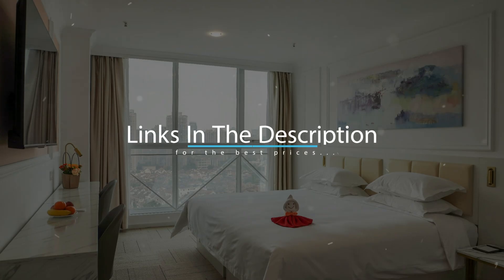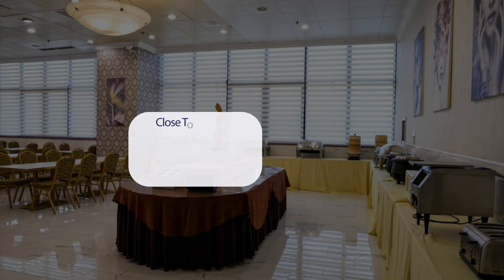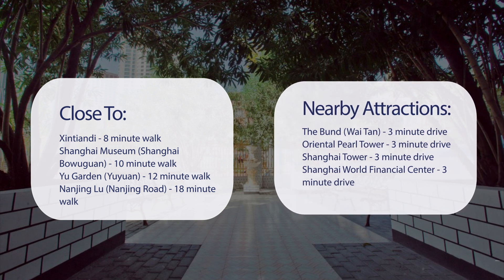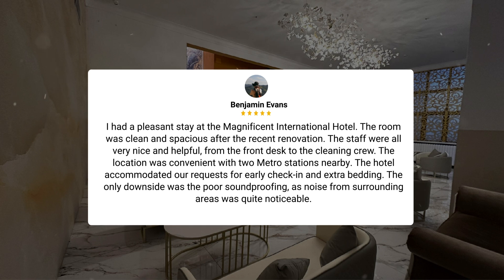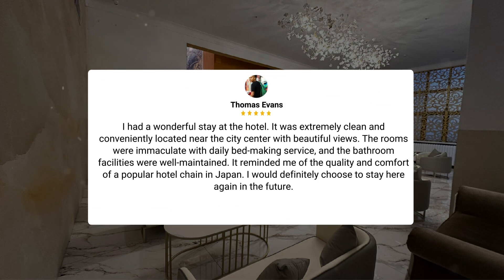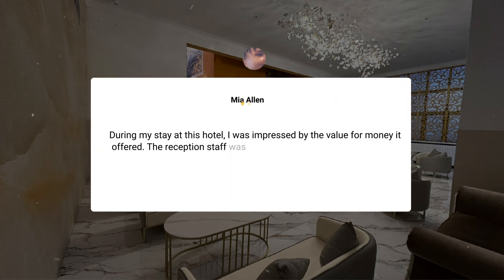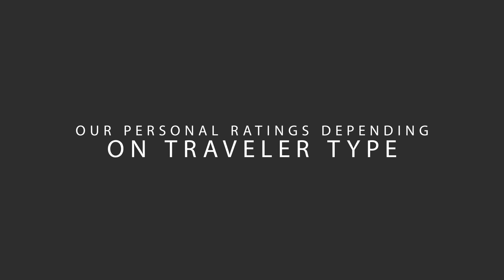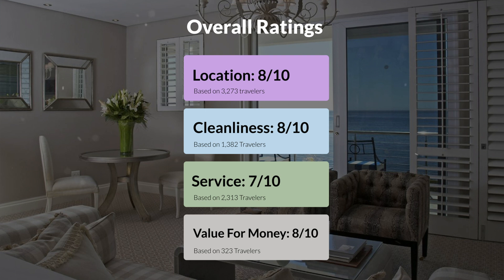Magnificent International Hotel, Shanghai Review - Is This Hotel Worth It?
In this video, we reviewed the Magnificent International Hotel, Shanghai based on its price, quality, value for money, and more. We also gave it ratings based on the travel type and more.

Additionally, we'll provide you with insights into the nearby attractions and activities that you can enjoy during your stay at Magnificent International Hotel, Shanghai. Whether it's exploring the local culture, sightseeing, or shopping, we've got you covered.